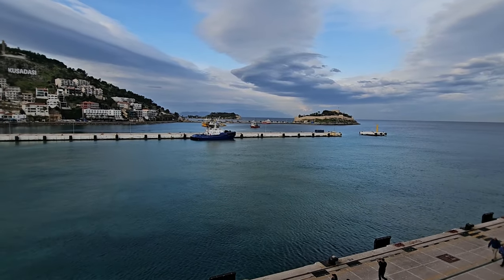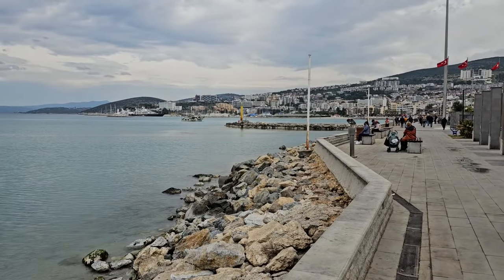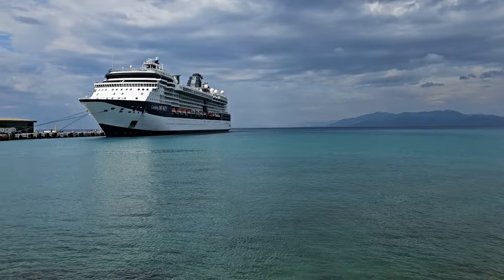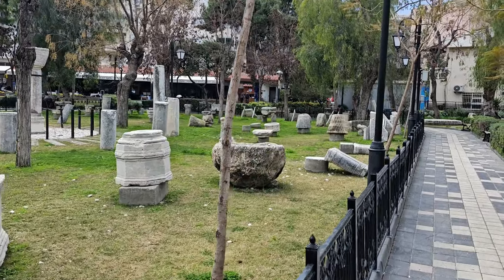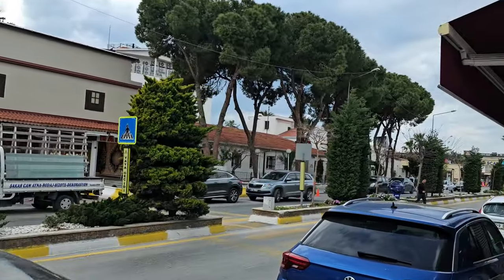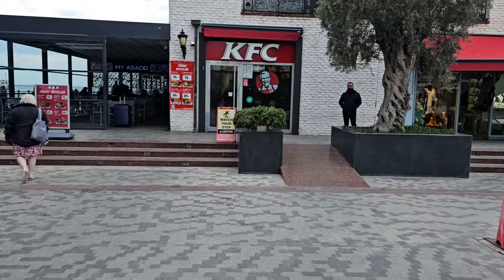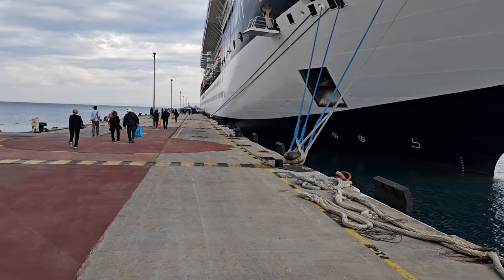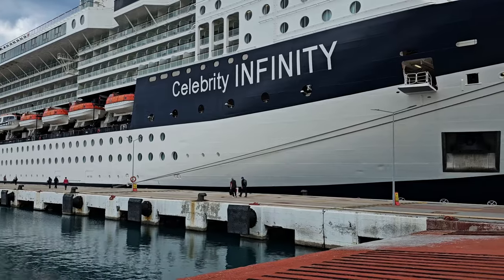Celebrity Infinity Kusadasi Port Tips for Travellers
Hey cruise fans and welcome back to Ray and Sue's  Cruise Travel Channel.

We undertook a 10 day Greece and Türkiye cruise on the beautiful Celebrity Infinity in February 2024.

Check more Royal and Celebrity videos on the channel, but in this tips for travellers video, we arrive at Kusadasi, turkey and take you for a tour downtown and around the port.

Music Credits